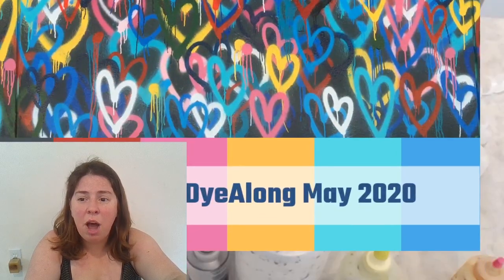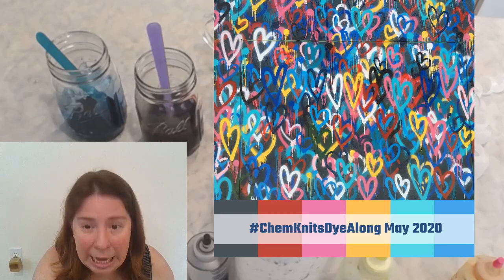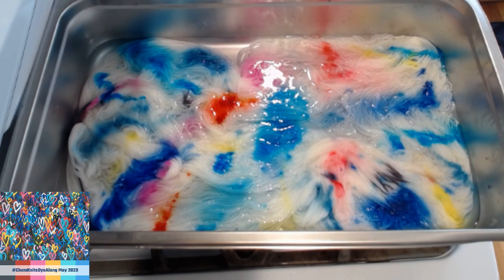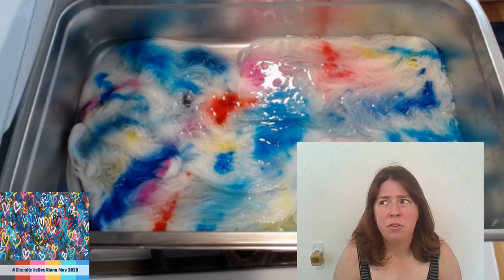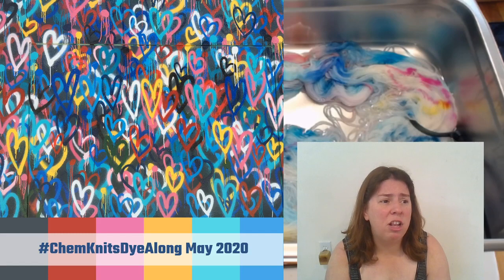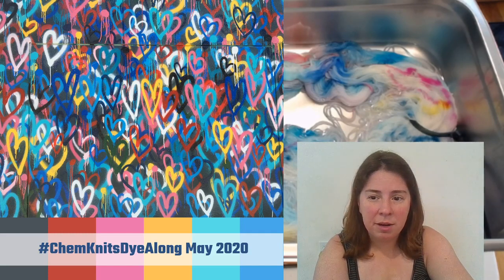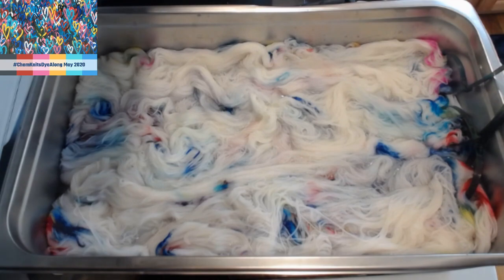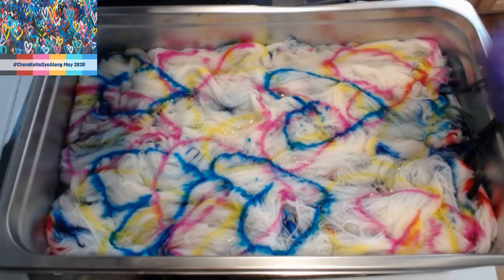May 2020 ChemKnitsDyeAlong, LIVE!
To be featured in the livestream recap with your own dye along photos, use ChemKnitsDyeAlong on Instagram or reply to the picture of the May 2020 Dye Along inspiration photo on the ChemKnits Facebook

Photo Credit Renee Fisher
@reneefisherandco via unspalsh LoveWall in Manhattan, NY